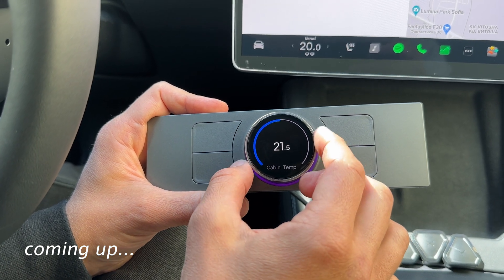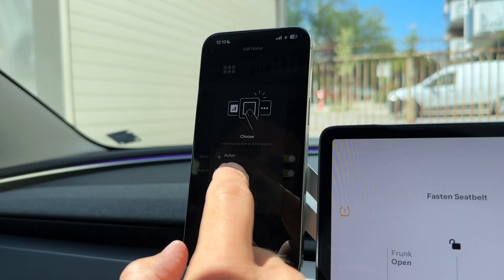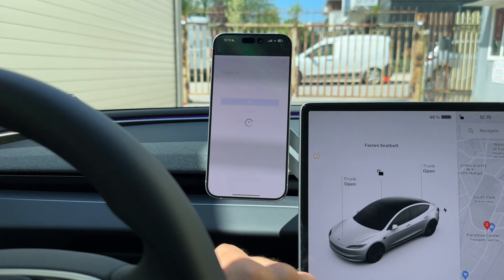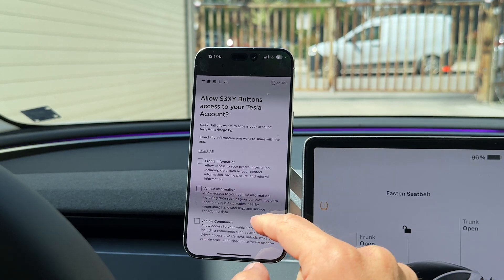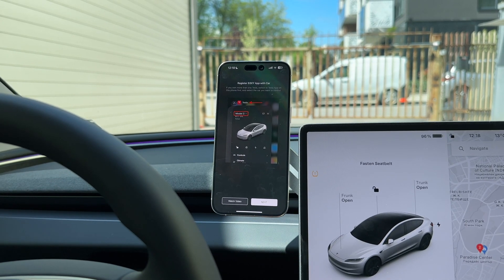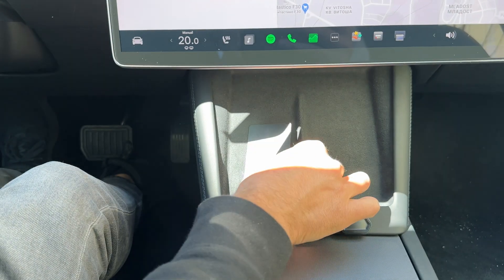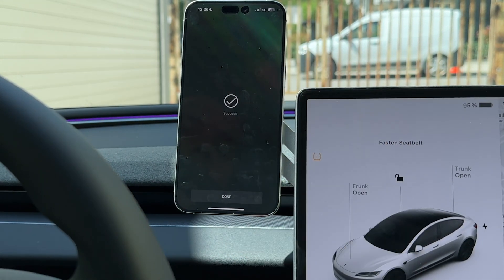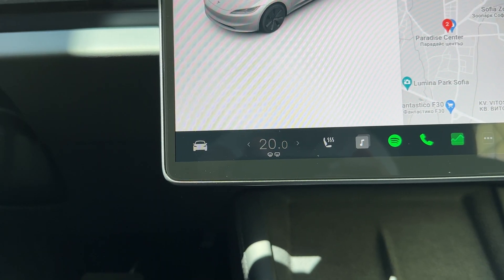How to Connect Tesla Account with the S3XY App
This is a complete walkthrough of how to unlock all the available Tesla Cloud Features inside your S3XY app, as well as synchronize the Climate commands from the Knob onto the Tesla's Main Screen.

Note: We are officially approved by Tesla to use their API as developers, and all of your credentials never end up coming to us. That is why you sign in directly through the Tesla browser, which pops up in one of the steps.

You can now add all of the available Tesla Cloud features to the S3XY buttons and the Tiles of the home screen inside your S3XY app.
Eventually, we will add them to the Knob as well.

To Log Out of your Tesla account from the S3XY app, go to the General Settings page inside the app.